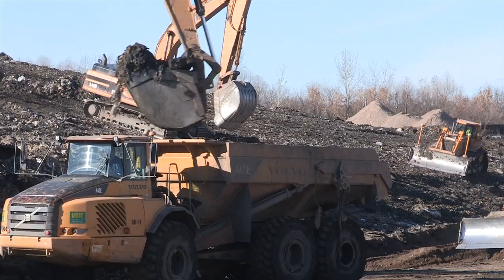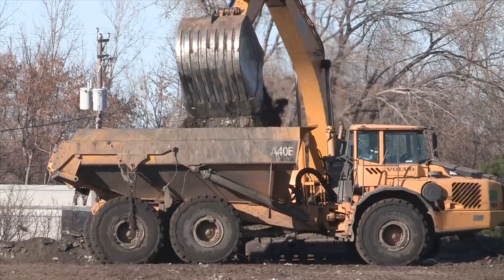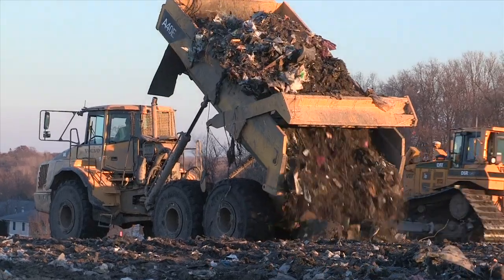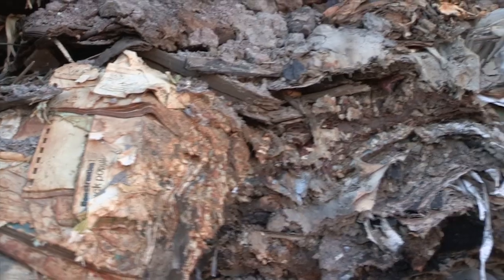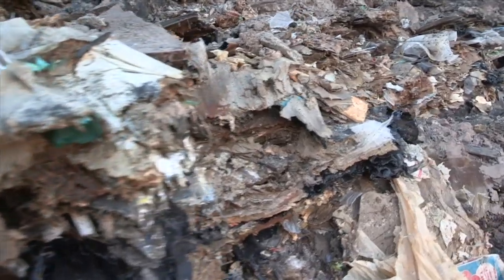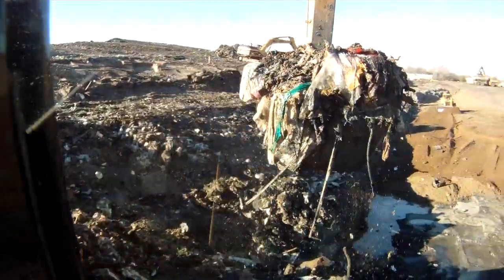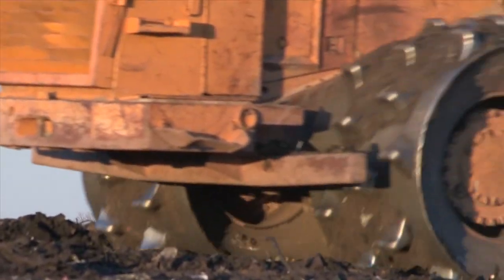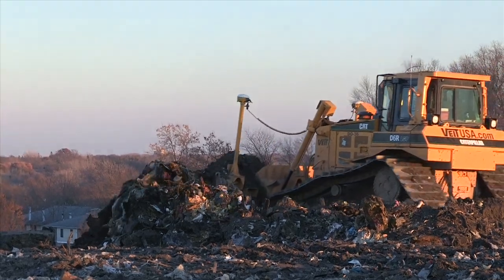Hopkins Landfill Reconstruction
Due to the potential of methane gas migration and the close proximity of a rather large number of homes to the landfill, following actions are to be taken:

    - move approximately 310,000 cubic yards of waste from the edges to the middle of the site;
   - reduce the footprint of the landfill from 26 acres to 16 acres;
   - install a new cover that meets current standards;
   - replace the active gas extraction system to increase efficiency and to better control landfill gas migration;
   - improve surface water drainage at the site; and
   - install two passive vents between the landfill and Raspberry Woods to vent a methane pocket.